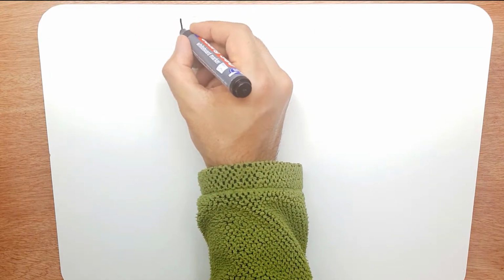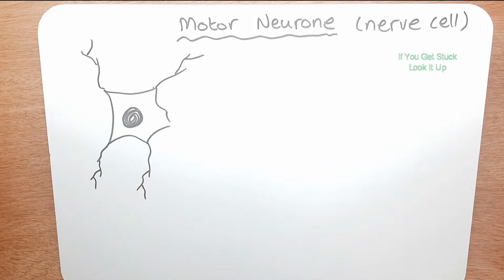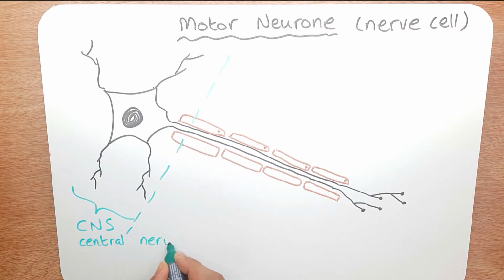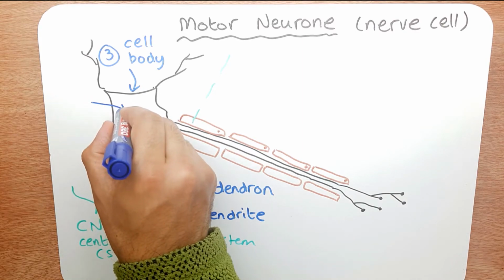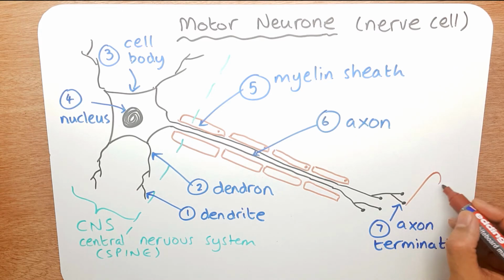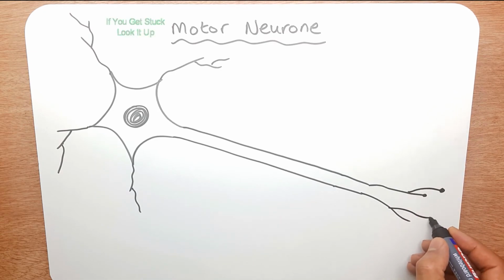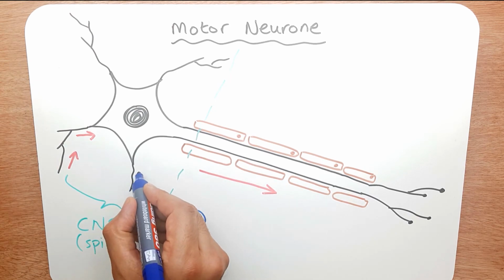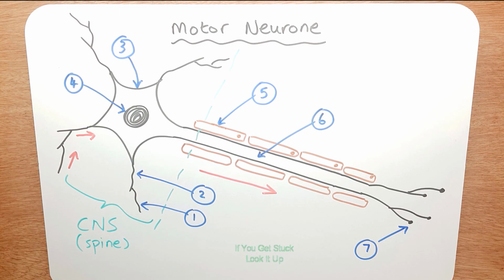B1. Motor Neurone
This is the second nerve cell you need to learn in detail.
Just learn the structure and keywords first.
Then worry about the detail later.

1. Motor Neurone
2. Cell body and Cell Membrane
3. Nucleus
4. Cytoplasm
5. Dendron and Dendrite
6. Axon
7. CNS (central nervous system, spine)

Good luck. Hope this helps.
ps: any typos please me us know!

If you like this please pass on to anyone who may find it helpful.
Also if you would like to see a video of something please let us know and we'll see if we can help you.
Kind regards.